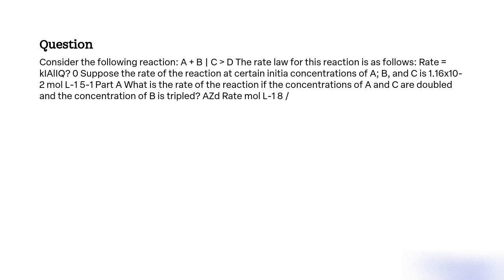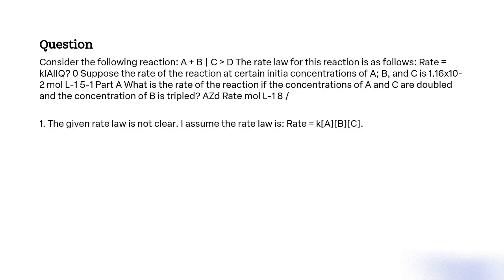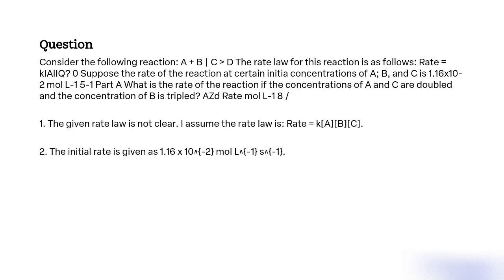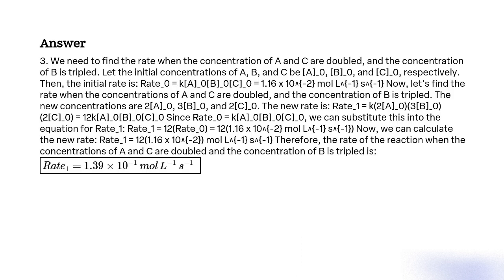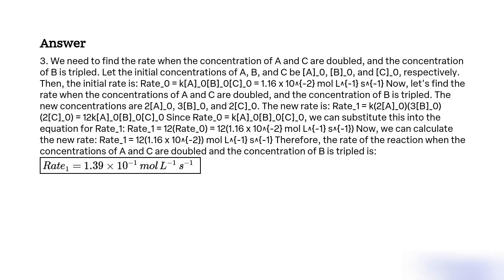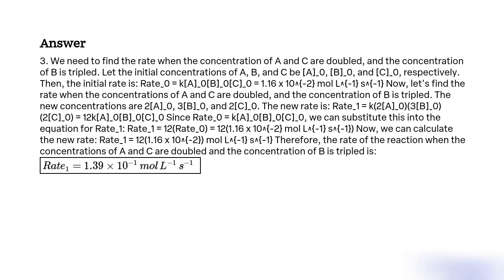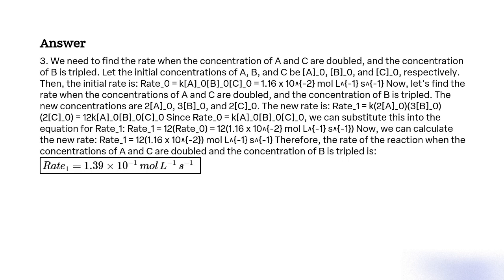Consider the following reaction A + B â†’ C â†’ D The rate law for this reaction is as follows Rate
Consider the following reaction: A + B â†’ C â†’ D The rate law for this reaction is as follows: Rate = k[A]^x[B]^y[C]^z Suppose the rate of the reaction at certain initial concentrations of A, B, and C is 1.16x10^-2 mol L^-1 s^-1. Part A What is the rate of the reaction if the concentrations of A and C are doubled and the concentration of B is tripled?